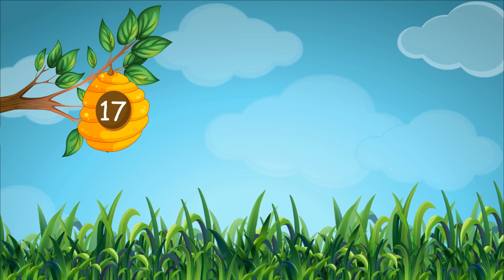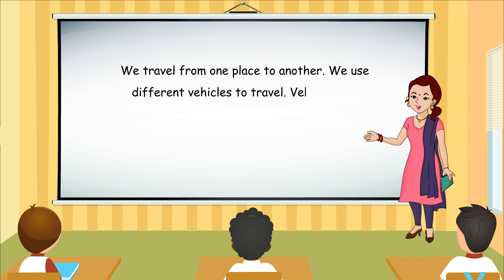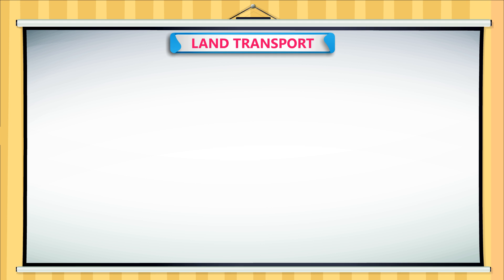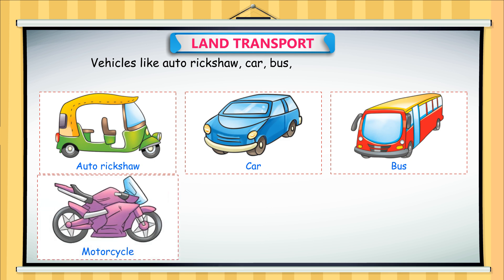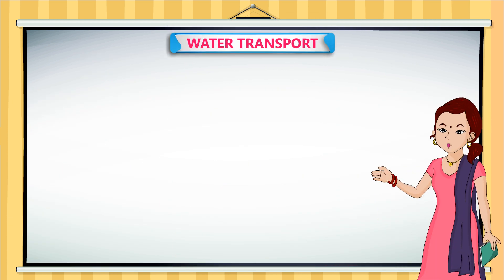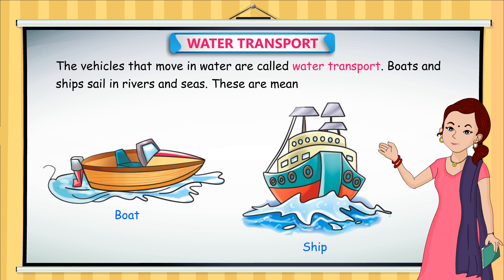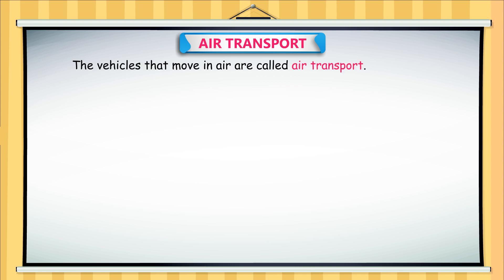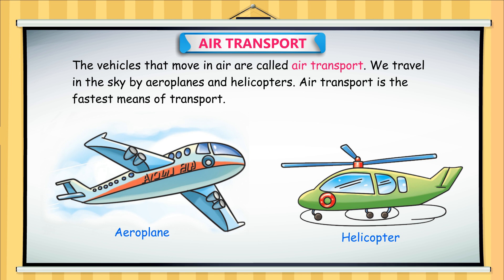Class 1 EVS 17